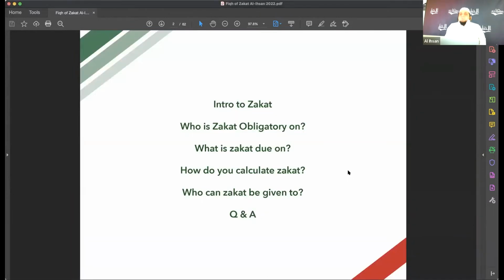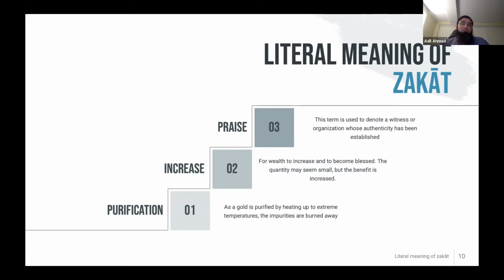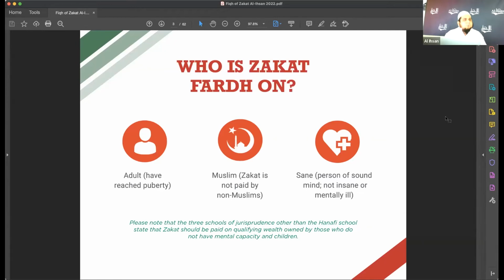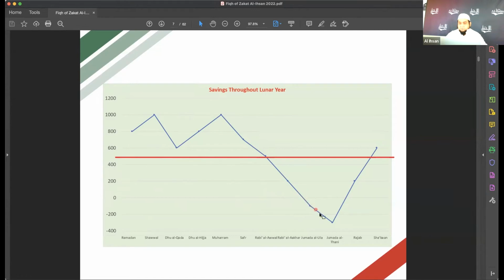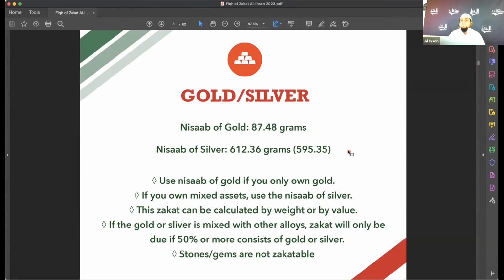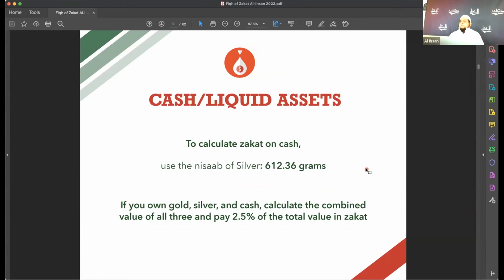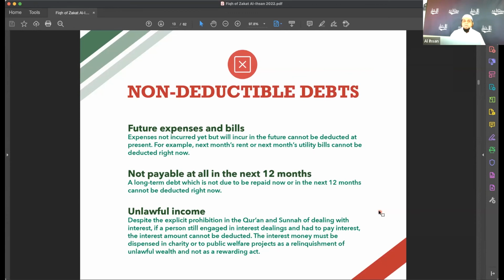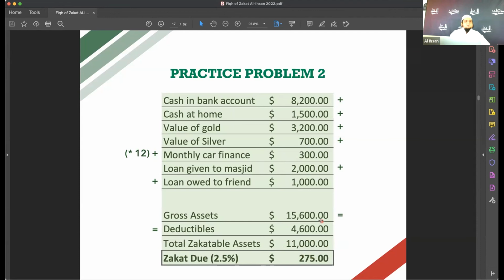3rd Annual Fiqh of Zakat Workshop Part 1/3